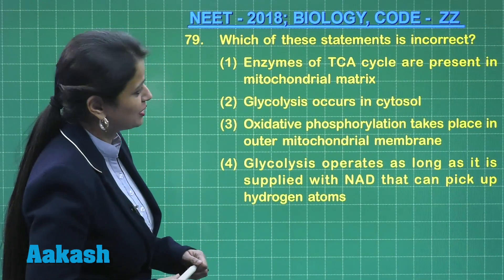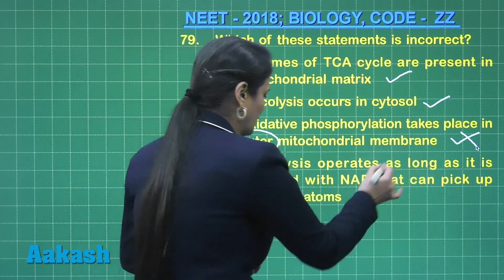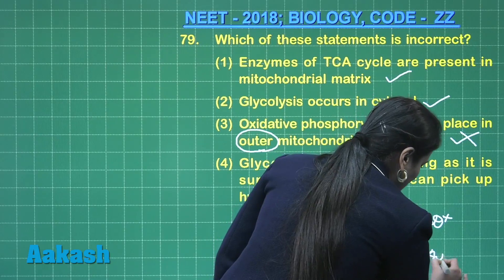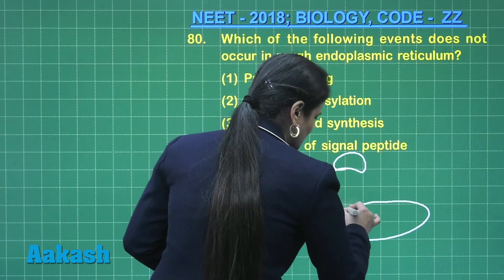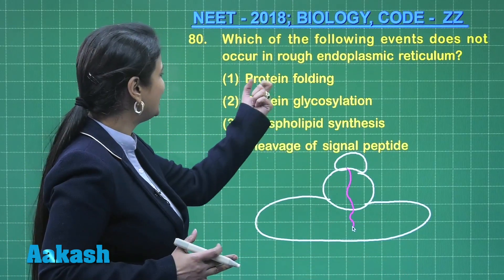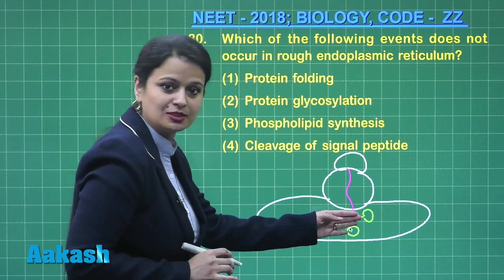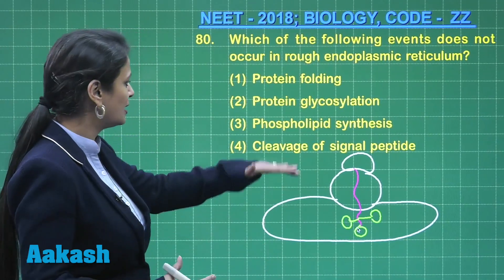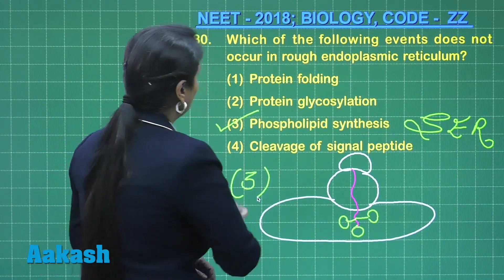NEET UG 2018 Answer Keys & Answer Solutions For Biology [Code ZZ Q.79-81] – Aakash Institute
Find NEET UG 2018 Biology answer solutions and answer keys for question no.79 to 81 (Code ZZ) prepared by top faculties of Aakash Institute. This video gives complete in-depth explanation to the questions. Know the solutions in detail with the help of subject experts. The experienced faculty at Aakash is committed to every student’s academic well - being and offers excellent guidance to crack entrance exams.